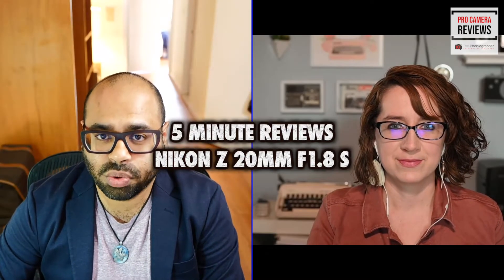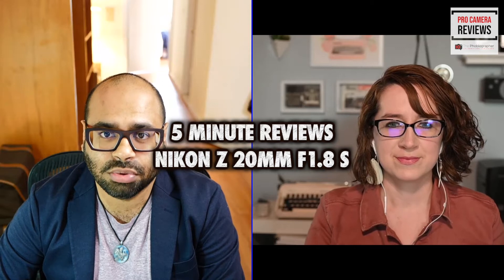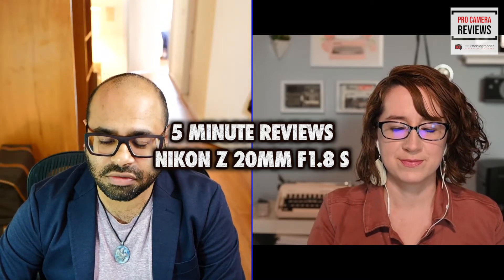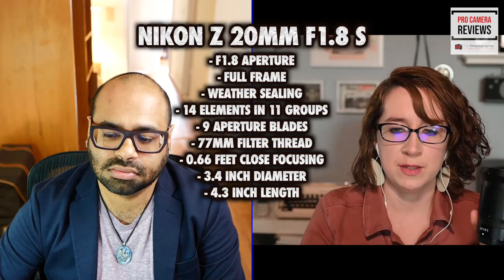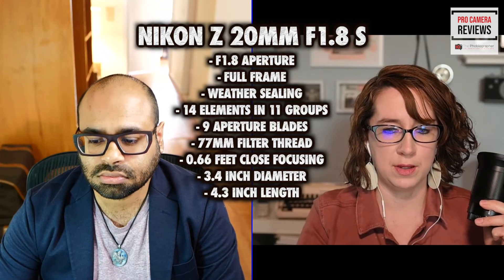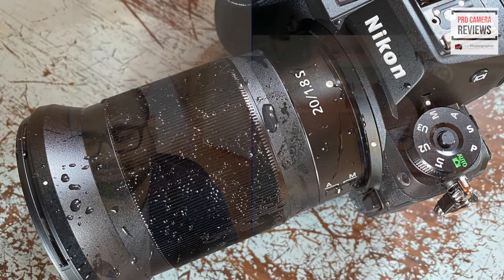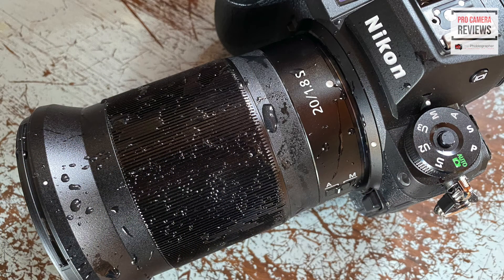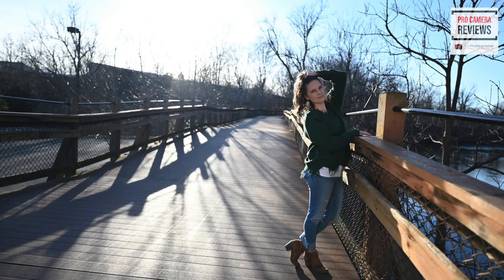5 Minute Reviews: Nikon 20mm f1 8 Z S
The Nikon Z 20mm f1.8 S review is done and scheduled for the coming days. Reviews Editor Hillary Grigonis thinks that it's a beautiful lens with character, nice colors, and sharp image quality. Indeed, she shoots Nikon professionally. While these are all great, it surely does fall behind the competition. So we took our full review and summarized it in 5 minutes. Also, be sure to check out our Pro Camera Reviews show!